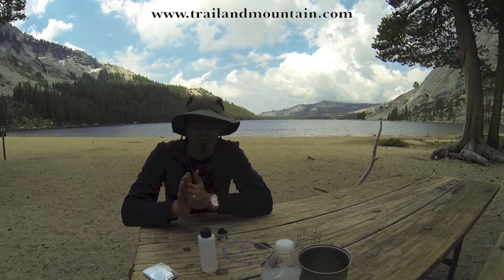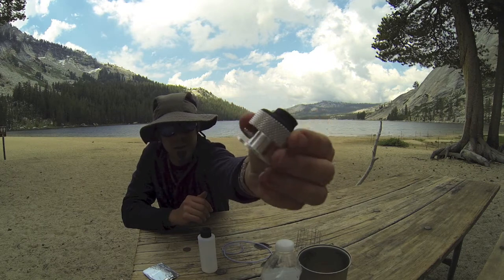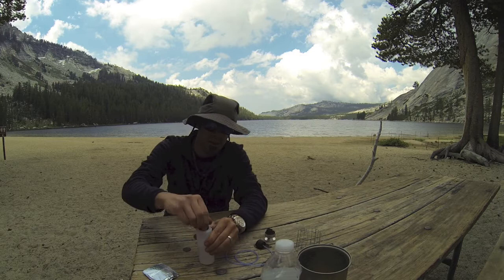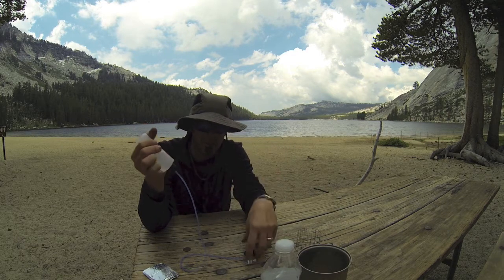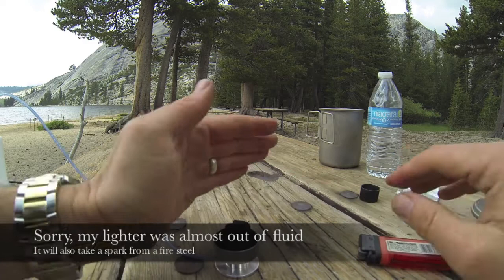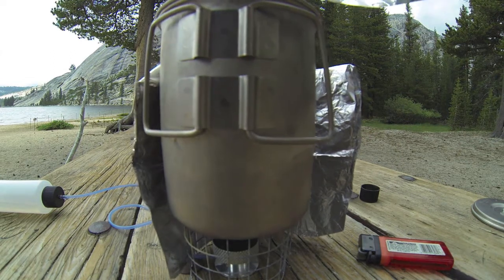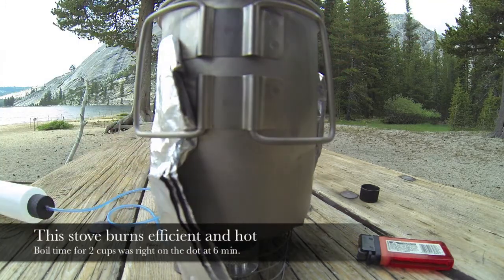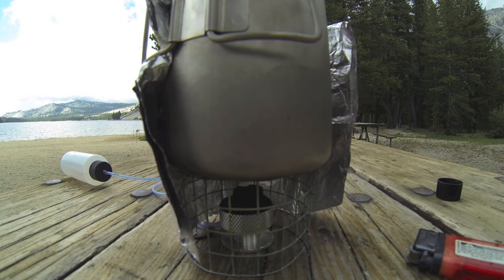Mini Tattoo Stove Review at Tenaya Lake, Yosemite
Hello and thanks for checking out another great gear item for all of you gram counters and weigh weenies!

This is the Mini-Tattoo Stove. You can find these guys on Facebook and on the web. I like the fact that it doesn't have any moving parts, its very small and lightweight.

The stove, 4oz fuel bottle, nipple cap and 2ft silicone fuel line weighs in at 1.7oz! Not too bad. It all fits inside my Snow peak Titanium pot with room to spare for other items like my spork, extra fuel and some other cooking essentials.

If your looking for a great ultra light backpacking stove or an emergency survival stove (BOB) then definitely check these guys out!

Please leave your questions and comments below and I will get back to you as quickly as I can.

Camera’s:
Mic’s:
Keyboard:
Logitech Wireless Solar Keyboard K750
Headphones:
Sentey Bluetooth Wireless Headphones
Backdrop:
Cowboy Studio Photo Muslin Background
Lighting:
LimoStudio 700W Softbox Lighting